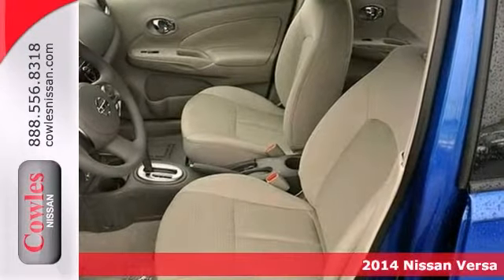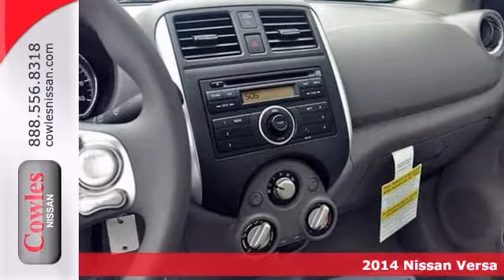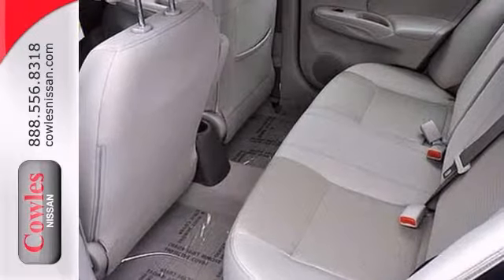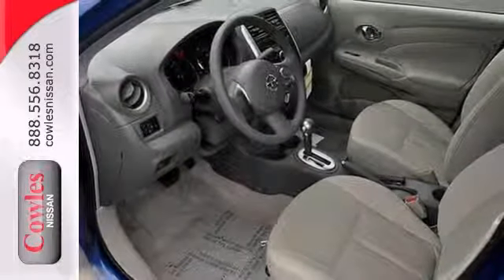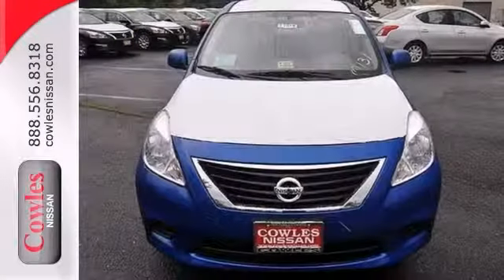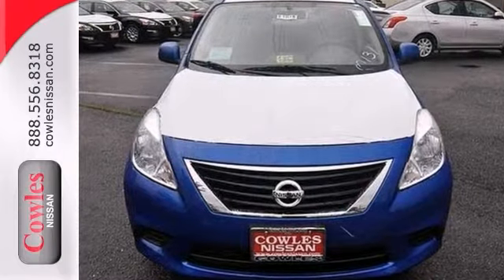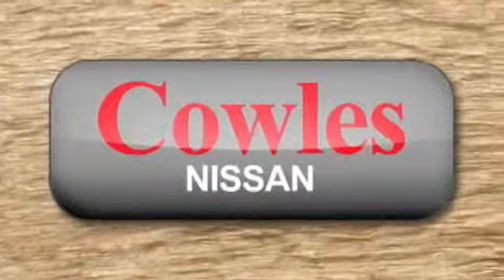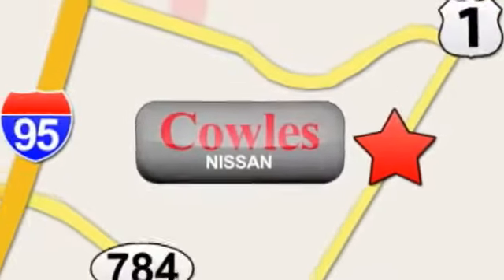2014 Nissan Versa Washington DC VA Woodbridge, VA N1015 - SOLD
Year: 2014
Make: Nissan
Model: Versa
Engine: 4 Cylinder
Stock #: N1015
We want to help you find the car that fits you and your families needs. Let us then earn your business and your trust. We will do every thing necessary to make sure you drive home with the car of your choice. , , One 12V power outlet(s) in front, ABS, Climate control, Roof antenna, Four-door sedan, Brake assist system, Body-color front and rear bumpers, Cargo area light, Cargo capacity: all seats in place (cu ft): 14.9, Trip computer: includes average fuel economy, current fuel economy and range for remaining fuel, Floor console with open storage, Front cup holders, Version: Jul 11 2011 and model: Jul 11 2011, Delivery charge: $ 790.00, Two-wheel disc brakes: two ventilated, Rear driver door and rear passenger door, Front-wheel drive, Electronic brake distribution, Electronic traction control (via ABS &amp; engine management), Engine: 1.6L in-line 4 DOHC and variable valve timing, External dimensions: overall length (inches): 175.4, overall width (inches): 66.7, overall height (inches): 59.6, wheelbase (inches): 102.4, front track (inches): 58.3, rear track (inches): 58.5 and curb to curb turning circle (feet): 34.8, Intelligent driver and passenger front airbag, Driver bucket front seat manual height, front passenger seat bucket front seat, Height adjustable driver and passenger front seat belts with pre-tensioners, Folding front seat center armrest, Unleaded fuel, Multi-point fuel injection, 10.8gallon fuel tank, Headlights: halogen with complex surface lenses, Internal dimensions: front headroom (inches): 39.8, rear headroom (inches): 36.6, front hip room (inches): 48

Address:
14777 Jefferson David Hwy